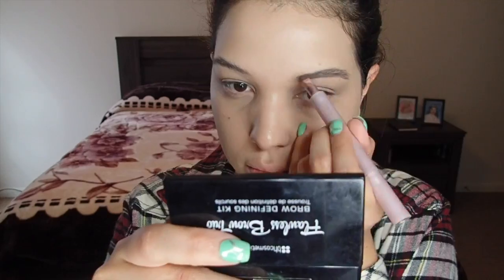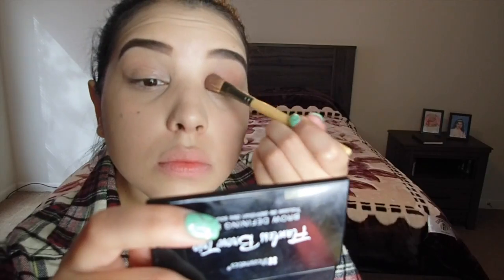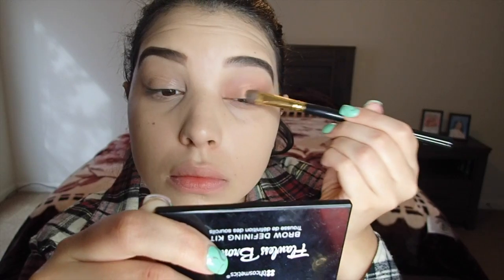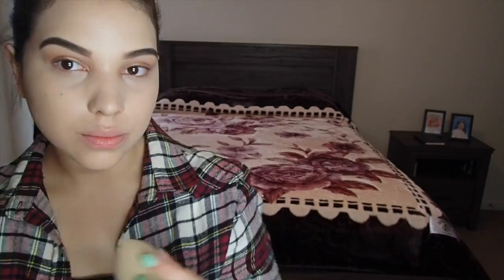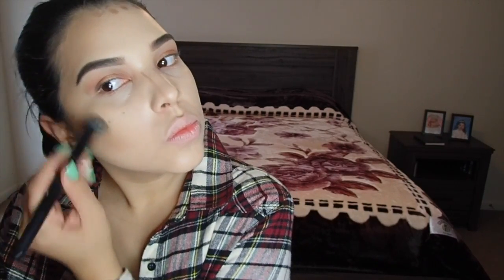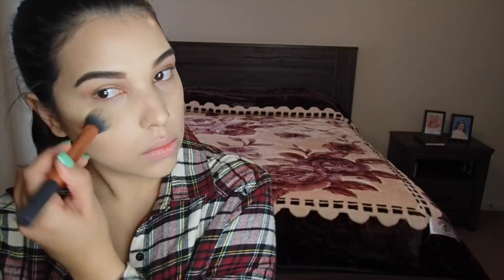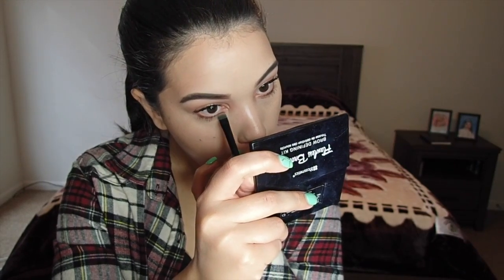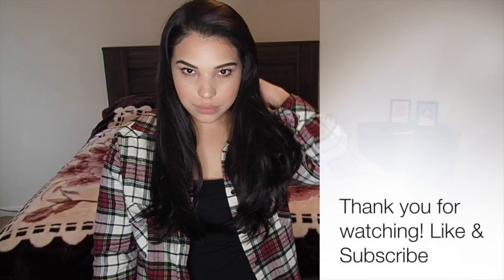Simple Glam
Products Used:
Too Faced Star Dust Palette by Vegas Nay
Too Faced Born This Way Med- Full Coverage
Anastasia Contour Kit -Light to Medium
Anastasia Cream Contour Kit - Light
Tarte Marcela Oil
Becca Shimmering Skin perfector Moonstone
Bh Cosmetics Flawless Brow Trio
Jane airedale Complete Highlighter
Boreal Telescopic Mascara